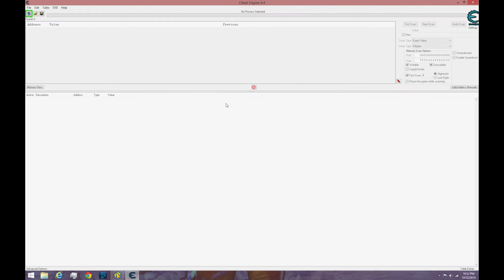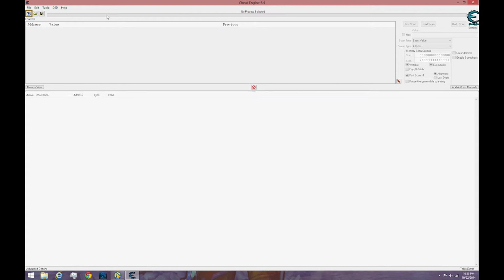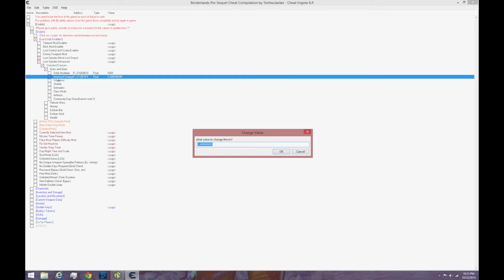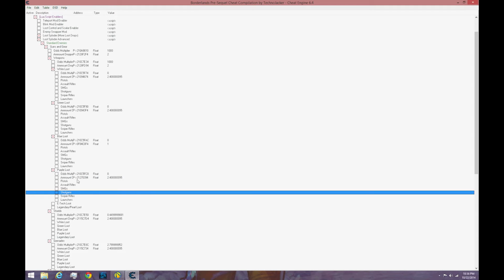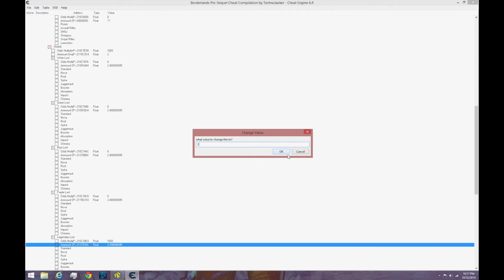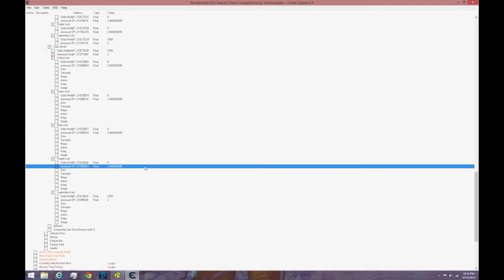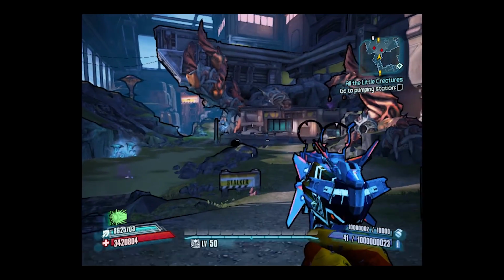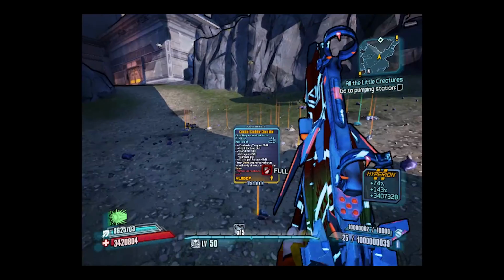Modding Tutorial- How To Make It Rain Legendaries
If you are interested in more modding tutorials, feel free to thumbs up the video. If I see a lot of people like these types of videos ill keep uploading new tutorials.

Link to the downloads:
Cheat Engine: